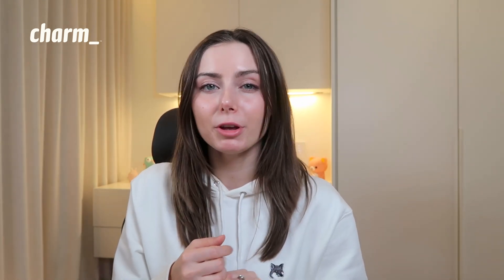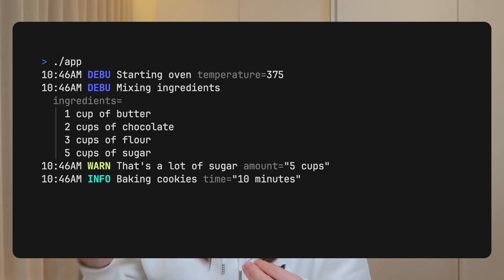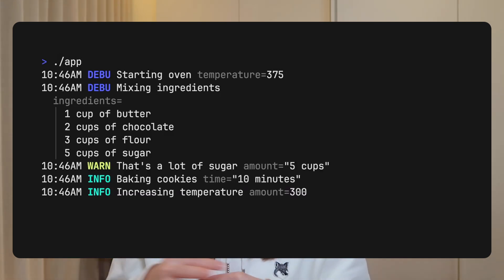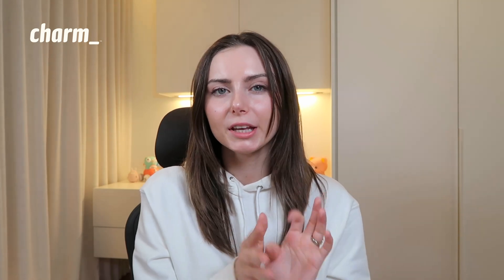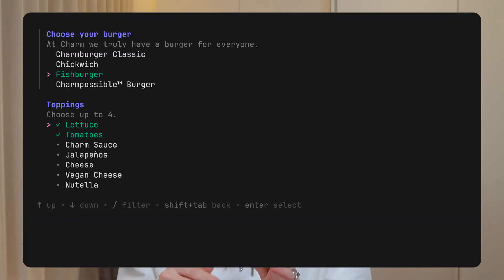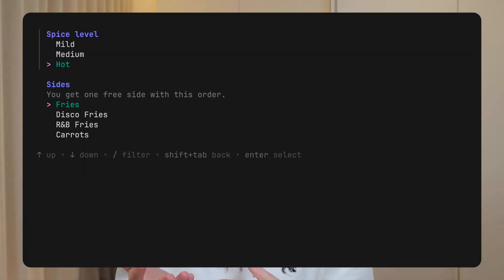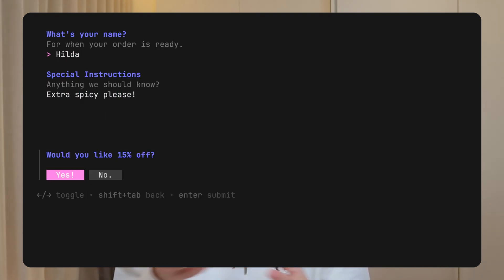You WILL glamourize your CLI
Chapters:
0:00 how to use charm libraries
0:22 Lip Gloss - terminal styling
0:58 Log - stylized logging
1:23 Building TUIs
1:32 Huh - TUI Forms
2:13 Bubbles - Reusable TUI components
2:31 Bubble Tea - TUI Framework
2:41 Using Bubbles without Bubble Tea
4:08 Printing static table example
4:25 Why use Bubble Tea
4:39 Glamour - Markdown rendering
5:16 VHS - Produce demo videos/GIFs
7:12 clickme